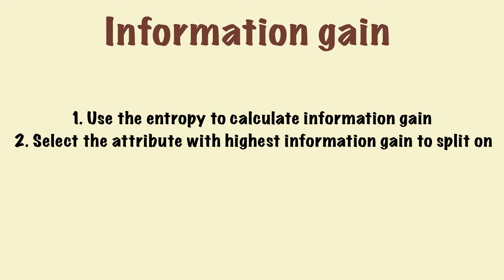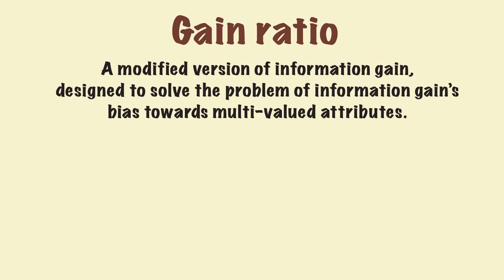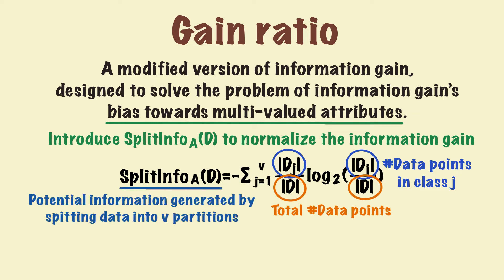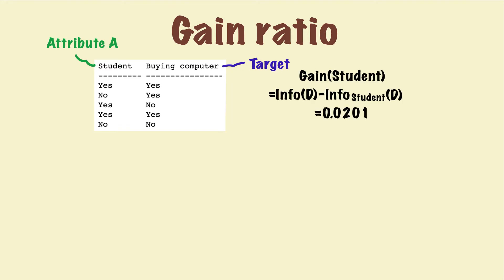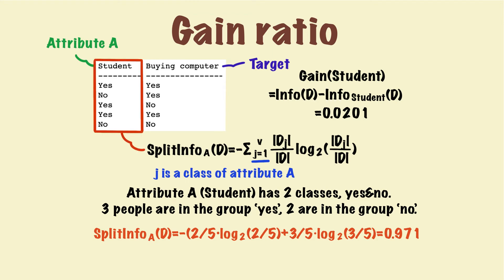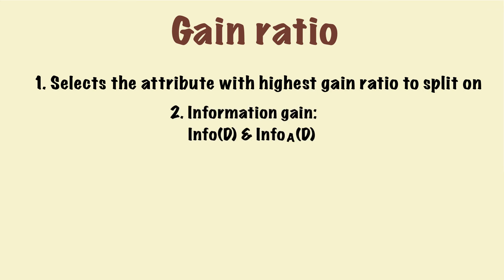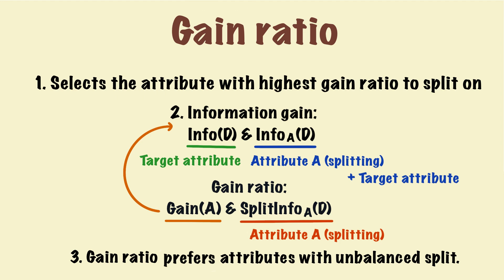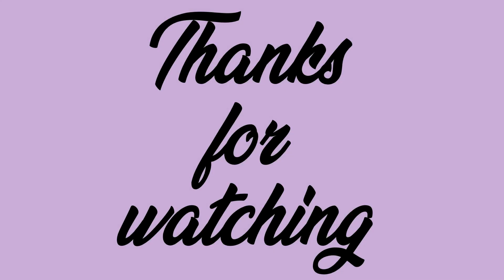Introduction to Gain ratio in 5 mins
00:14 Review of information gain
00:54 Introduction to gain ratio
01:59 Example of gain ratio
03:17 Main points